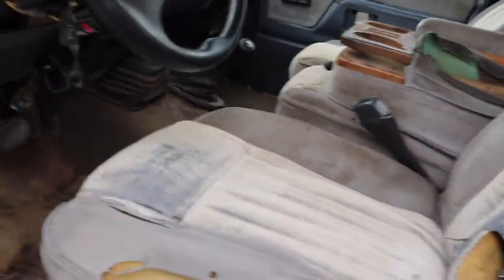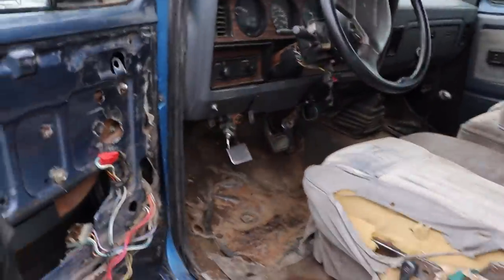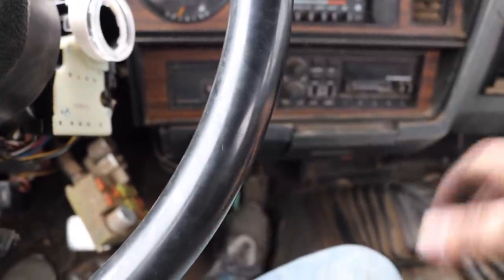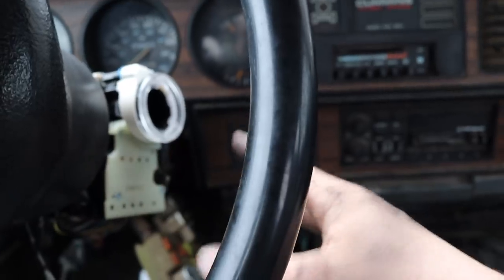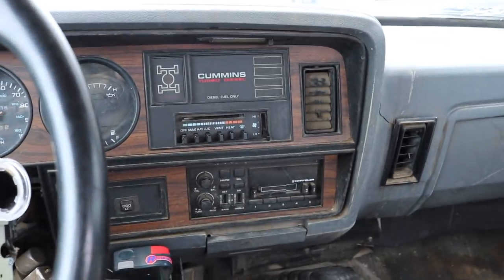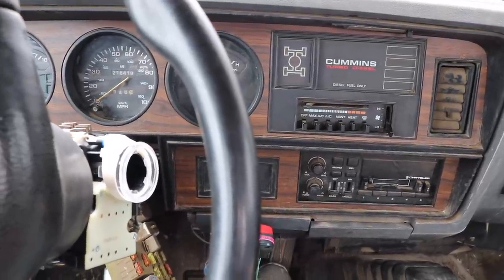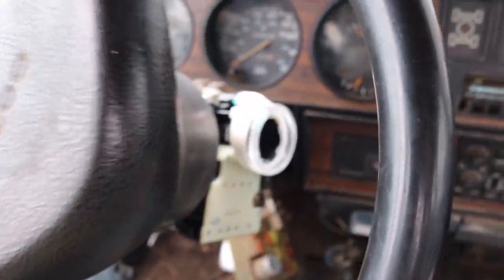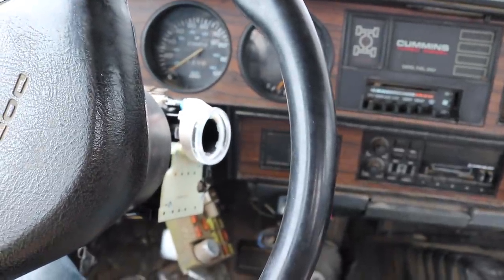This 12V is TOTALLY DEAD...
Send stuff here:
U.S.A.
Compound Turbo Kit:
Mega Twin Intake:
4" MBRP Exhaust
2.5" Leveling Kit:
Mictuning 7.5" Light Bars
Valve Springs:
Valve springs Compressor:
HeadStuds:
Pushrods:
Rocker Pedestals:
120HP Injectors:
Boost Elbow:

Grill Insert
50 HP Injector upgrade
Gauges Pillar
Pusher Intake Systems
**2013 Super-Duty KingRanch build list!**
5" DPF Back Exhaust
Nitto 35X12.50 Tires